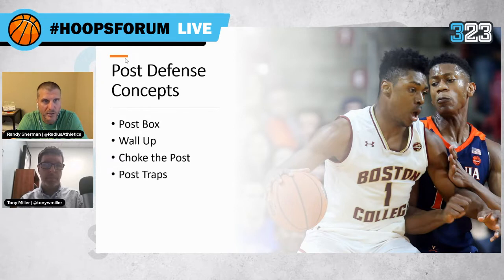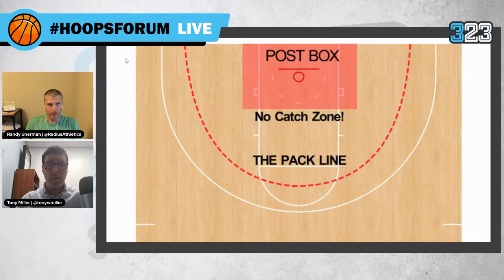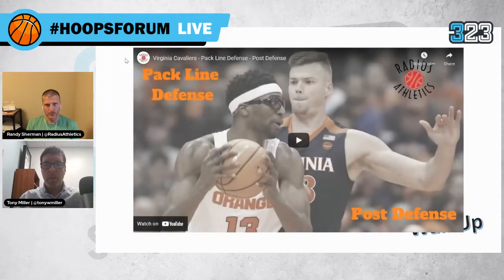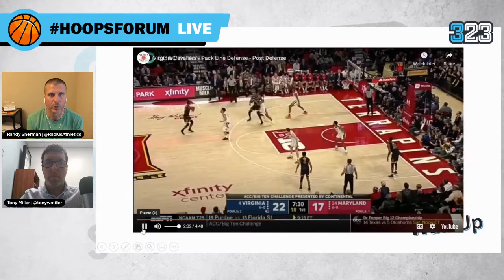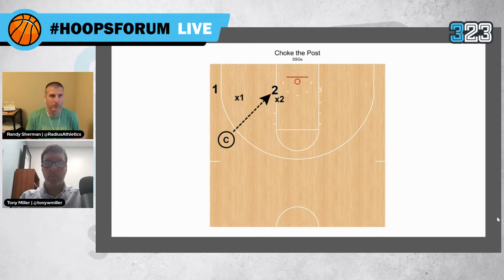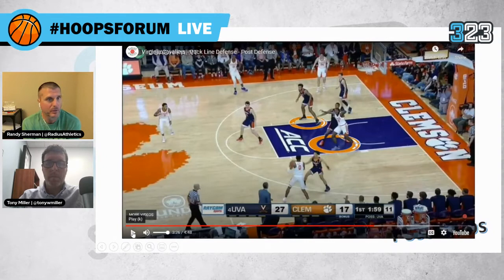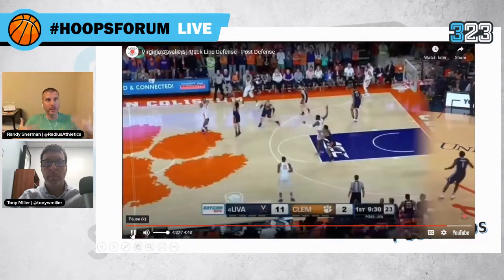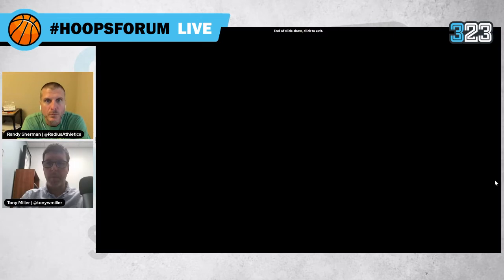Full Episode - The Hoops Forum - Ep. 30 - Pack Line Post Defense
Coaches: Welcome to The Hoops Forum, a weekly Twitter-based live show for basketball coaches dedicated to education and conversation.

Your hosts are Randy Sherman of Radius Athletics and Tony Miller of A Quick Timeout Podcast Thanks to show sponsors 323 Sports and Sideline Interactive

In Episode 30, Tony and I talk about the Pack Line Defense - particularly post defense